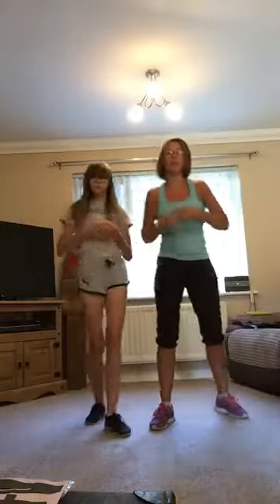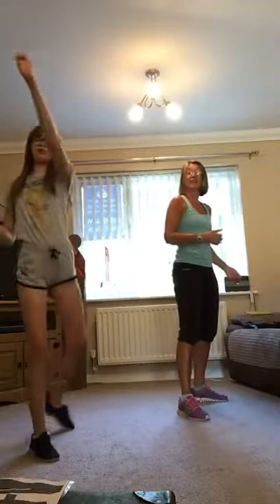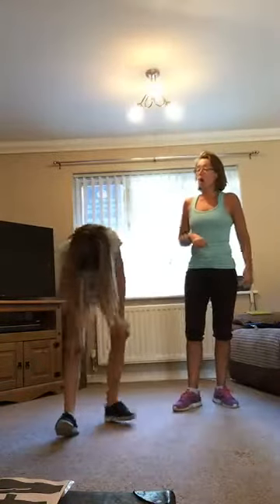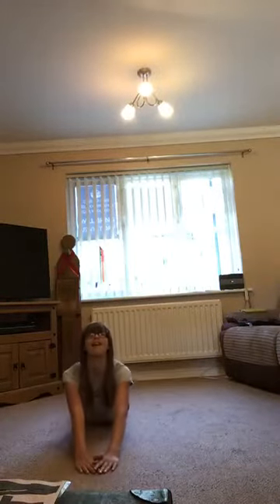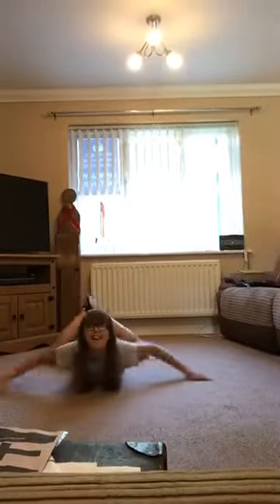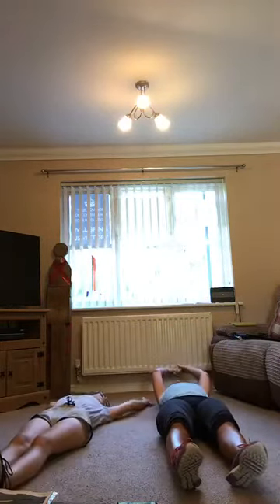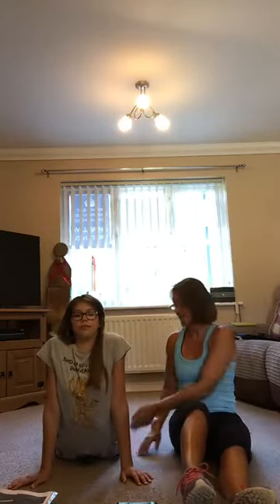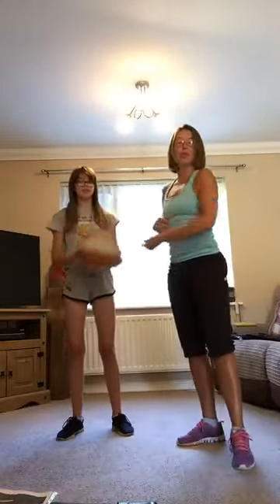KidsFIT - 30-05-2020 - Bev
Kids Olympics